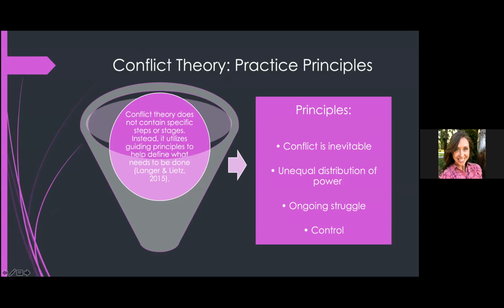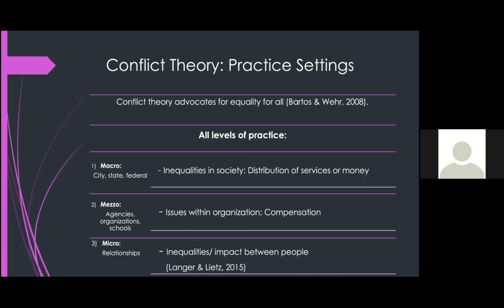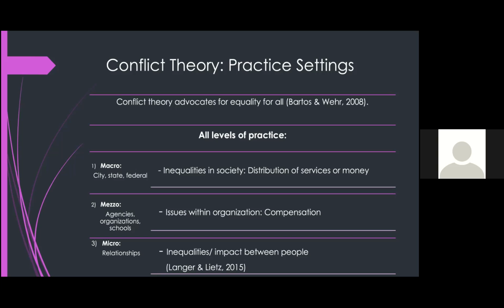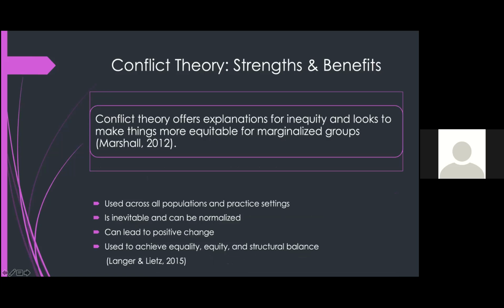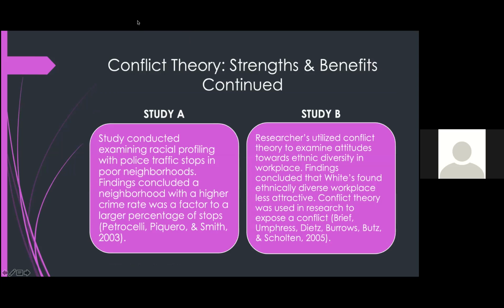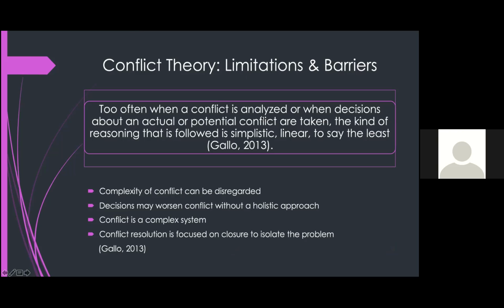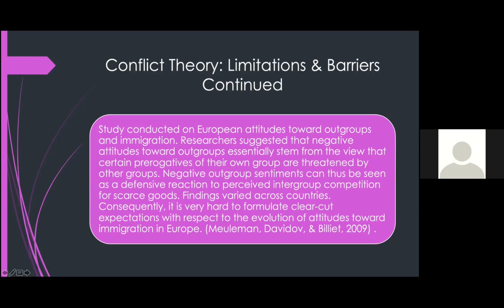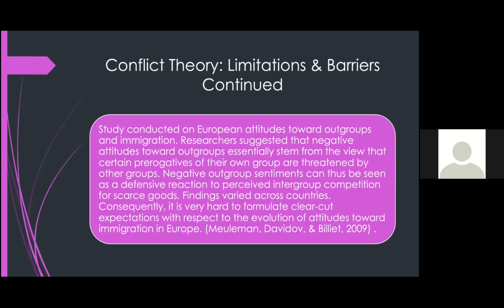Conflict Theory Simplified Presentation, SWG 640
By Nicola Murphy Baldwin, Jefi (Jeanette) Ochoa, Amber Smith, & Luisa Milazzo